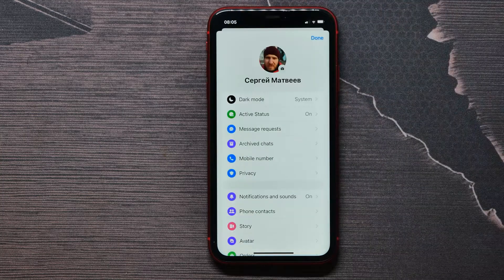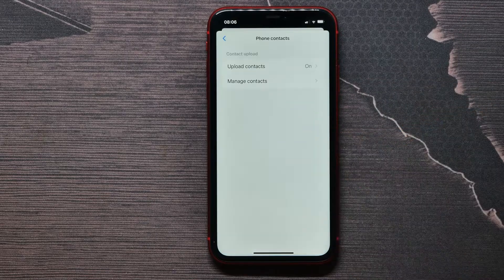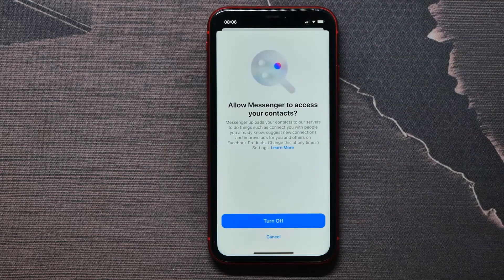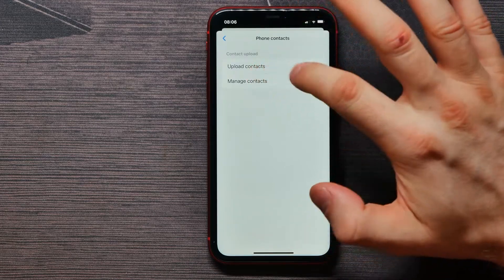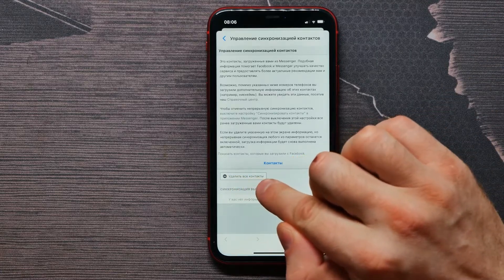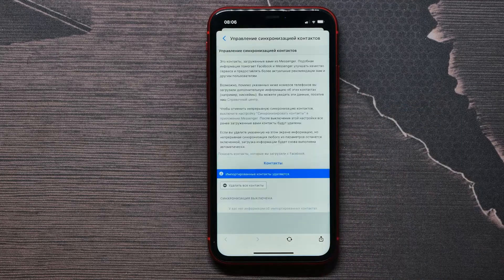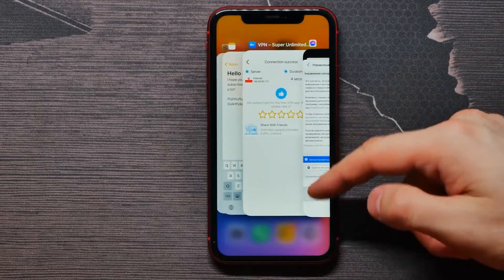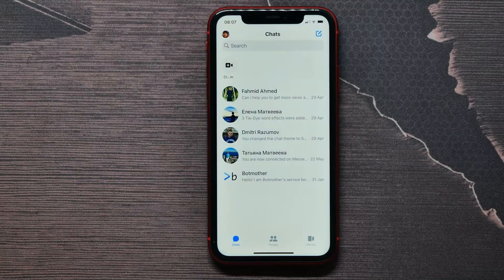How to Turn OFF Suggested Contacts On Messenger [2022] Works on iPhone 13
In this video i show simple way How to Turn OFF Suggested Contacts On Messenger